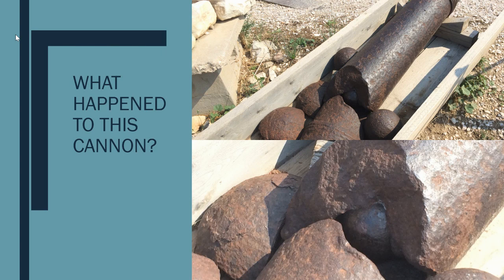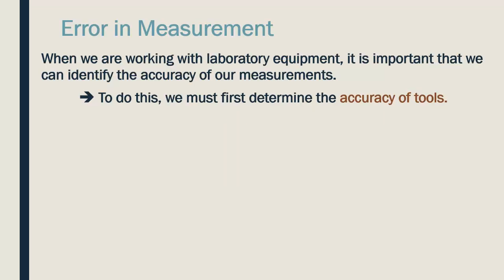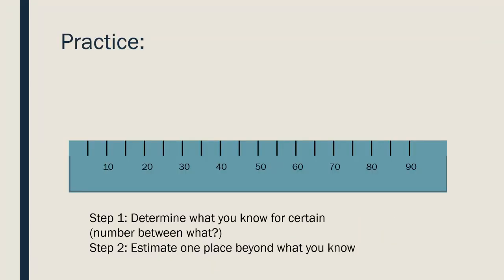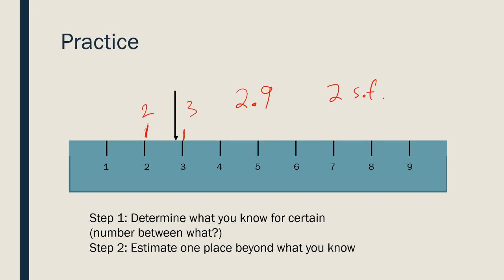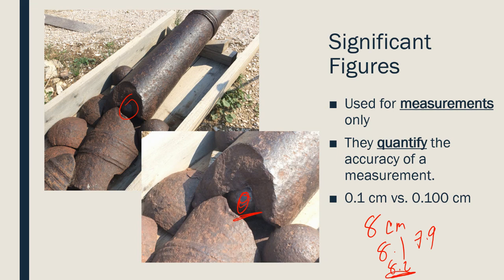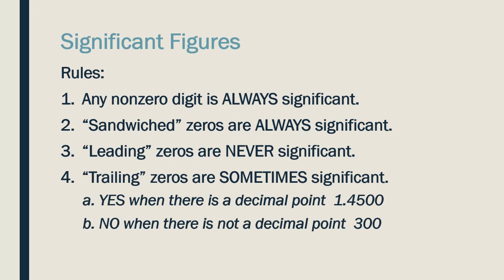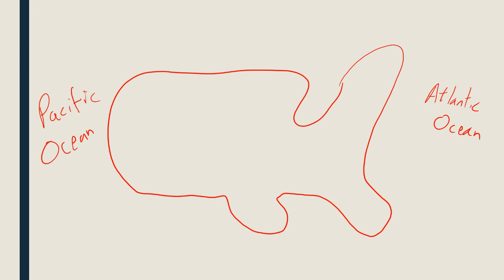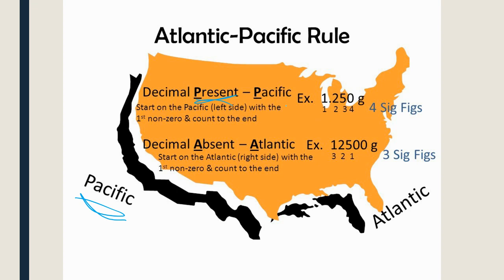Significant Figures plus Accuracy Precision